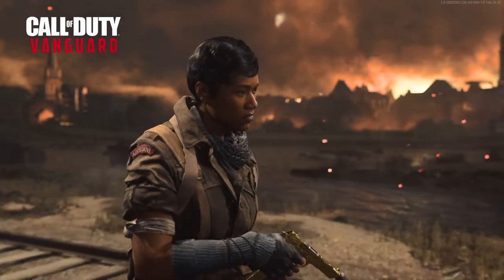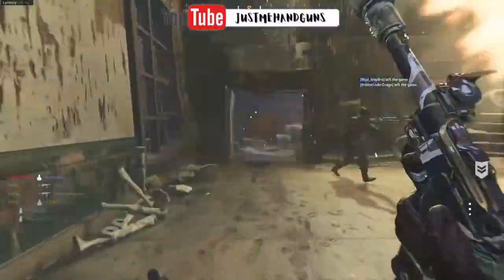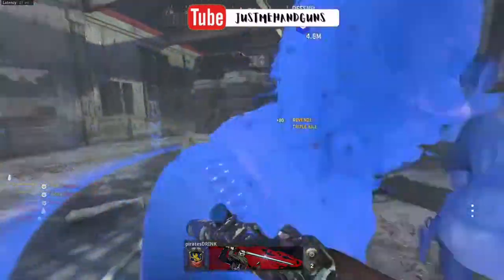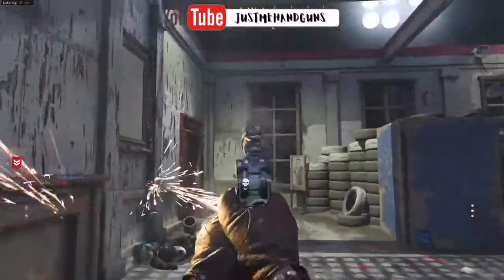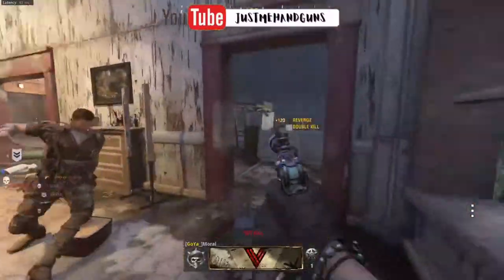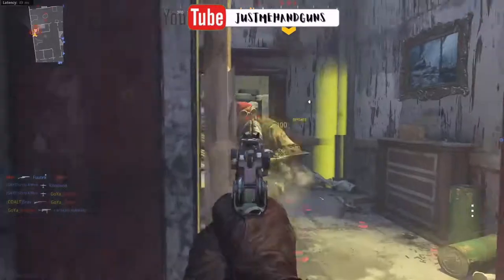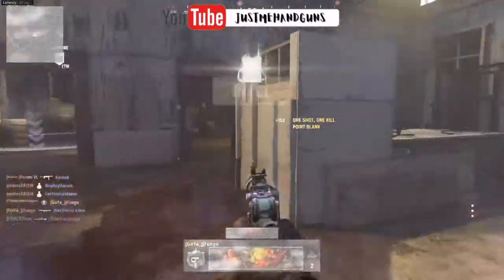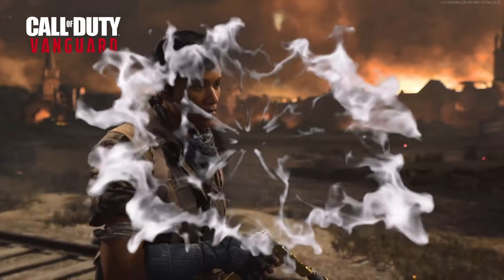93 PISTOL ONLY KILLS in Vanguard 🏆 *WORLD RECORD* (Most Pistol Eliminations in One Game)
➡️  You don’t want to miss this game, I broke my single game pistol kill record of 93 eliminations playing Patrol on Das Haus using the Klauser Pistol Only! This map is always chaotic but hope you’ll enjoy this one!!

💬  What is your highest kill count using Pistol only in Vanguard?? Tell me all about it in the comments!

More Vanguard Pistol Only Games ⤵️
*Coming soon*

Pistol Only Montages / My Best Vanguard Moments ⤵️
*Coming Soon*

🔥 Do you want to run with me:
1. Add me on Activision (ID: JustMeHandguns 4468147)
➡️ You might get featured in a montage!